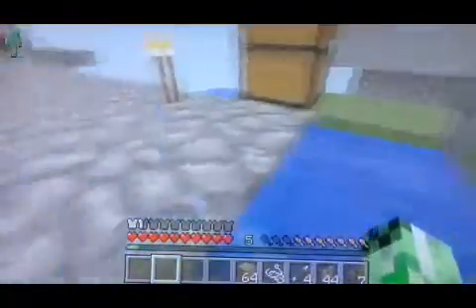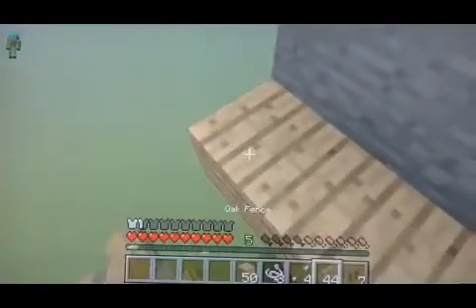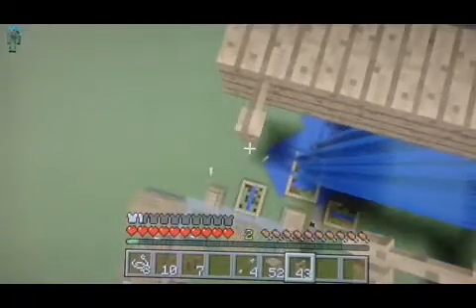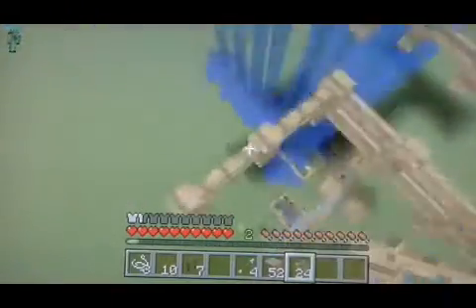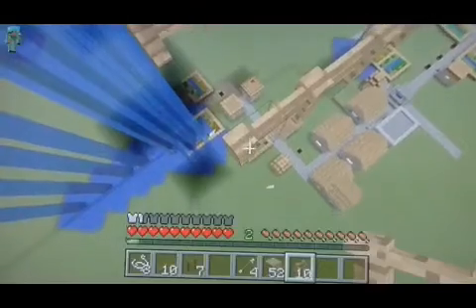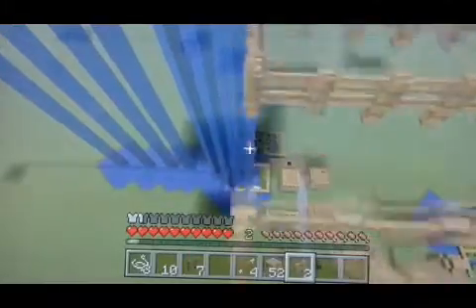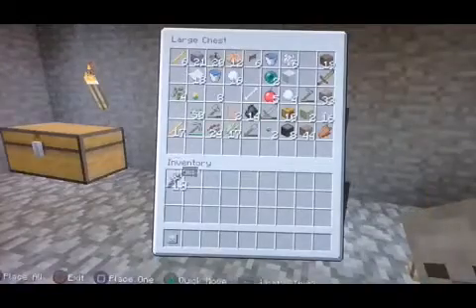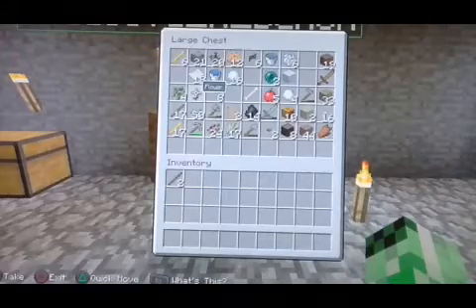Minecraft sky block survival ep 19 my first mini game